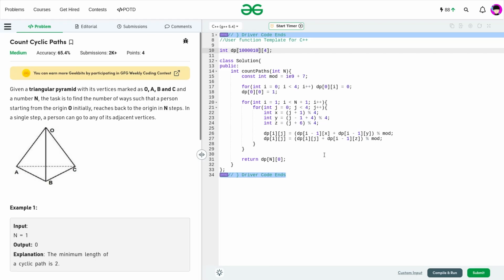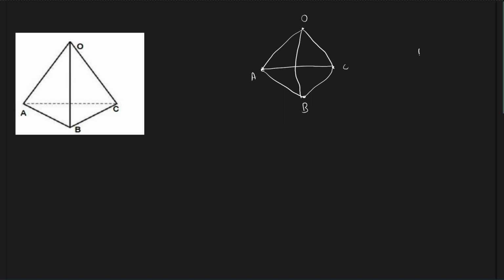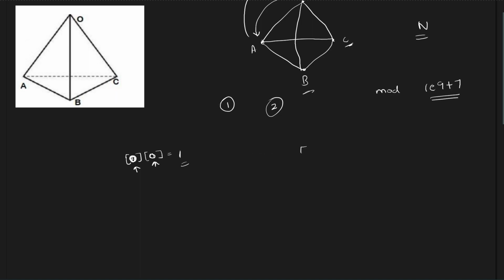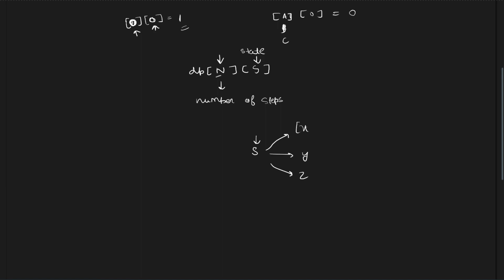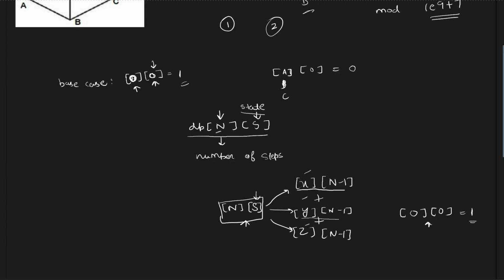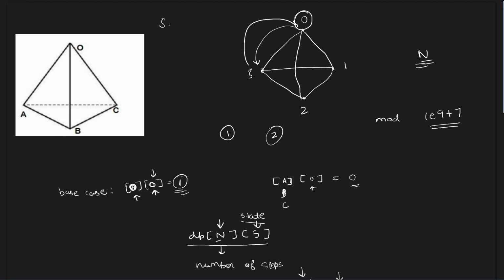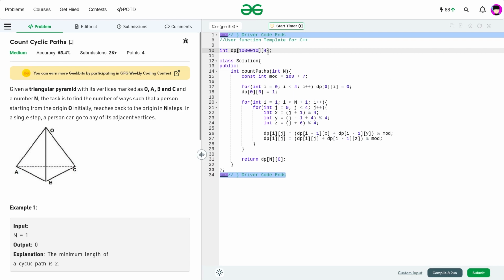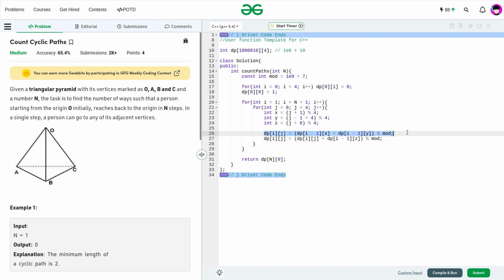Geeks for Geeks Problem of the Day | Count Cyclic Paths | 20 Feb POTD